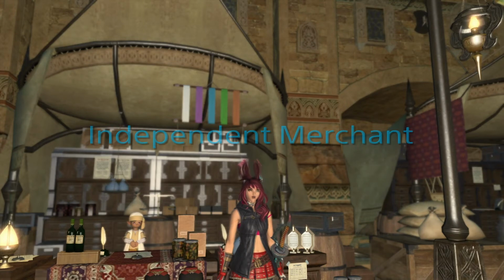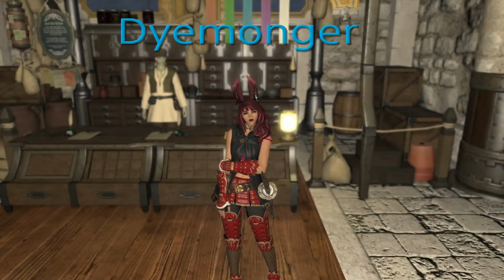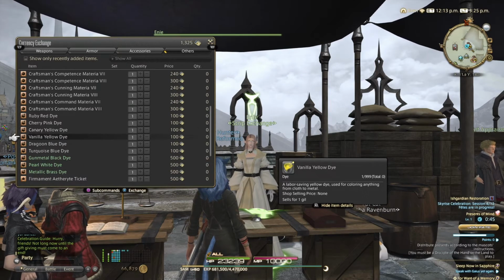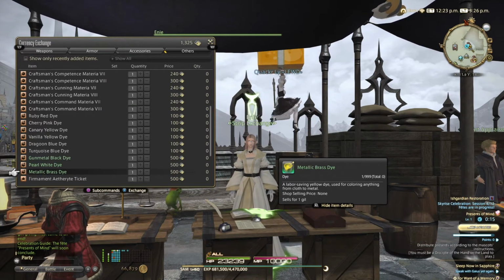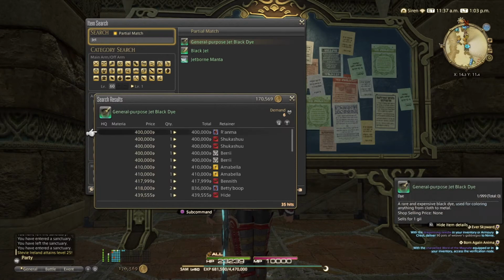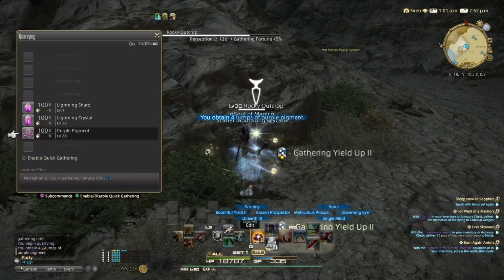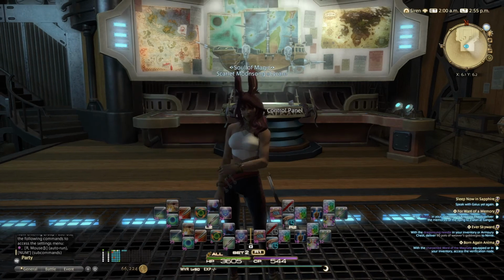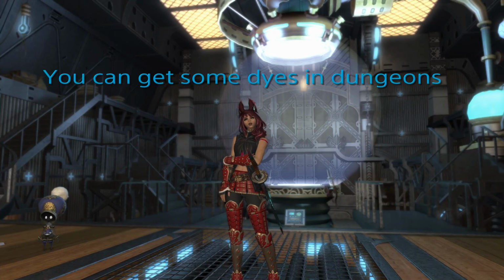FFXIV Where To Buy Dye! PS4/5 Or PC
Hello my Wolf Pack! In this video of FFXIV, I show you most of the main places where you can go and buy (purchase) pots of dye! I also go over a couple alternatives that may work better for the dye colors your trying to get. There are so many different colors of dye in FFXIV and some of the more unique ones are spread out. You can definitely find them all in one place and buy them, some are way more expensive than others though. So after watching this video you will definitely have a better idea of where to go to buy dye!